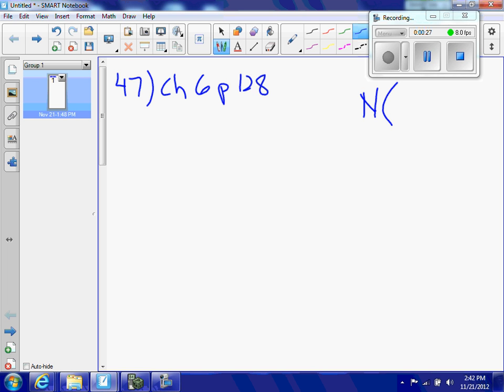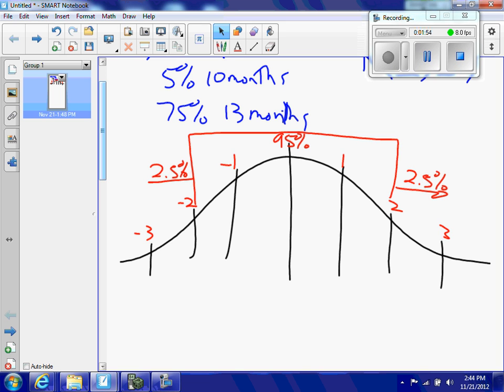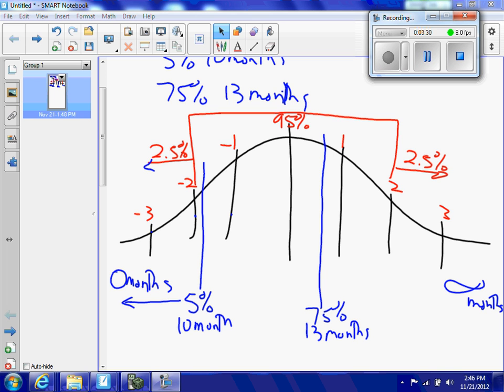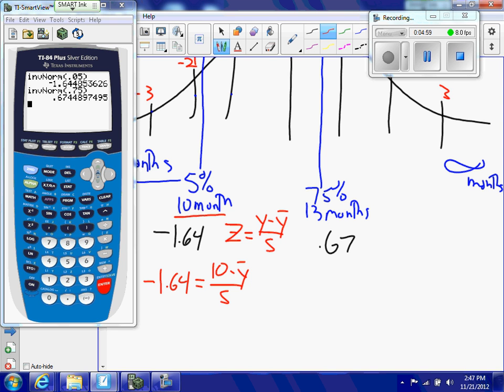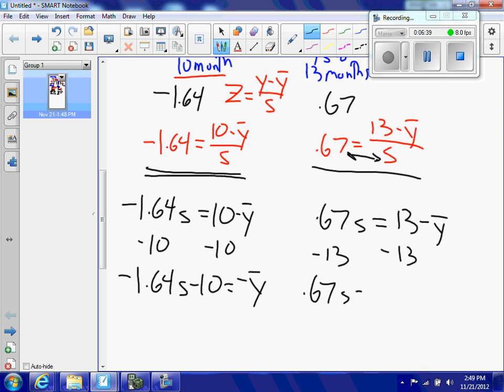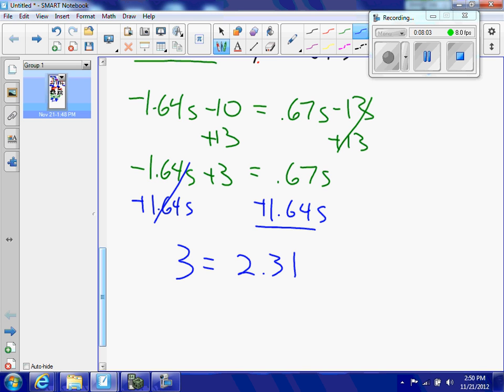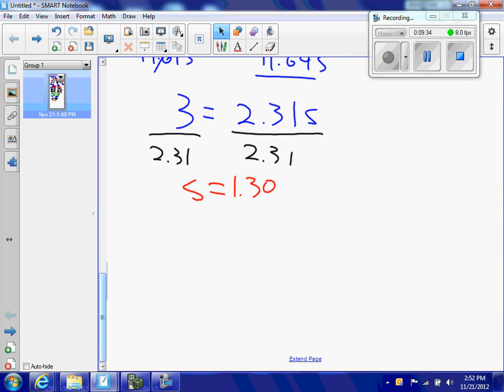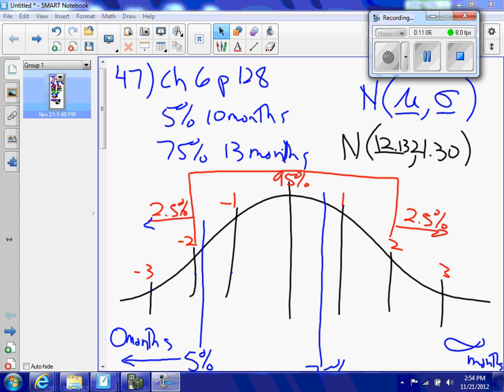Stats Ch 6 #47